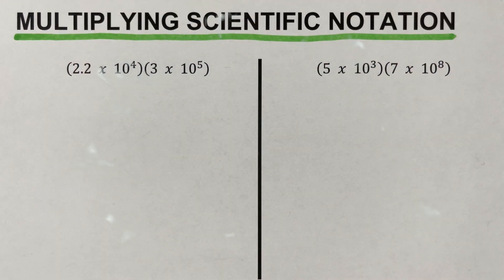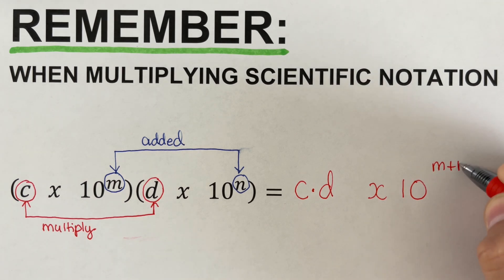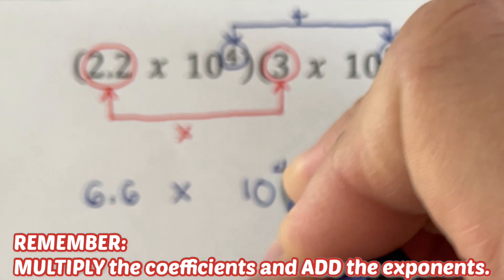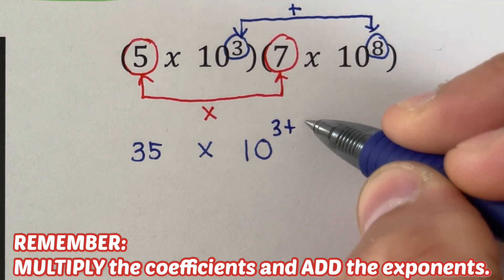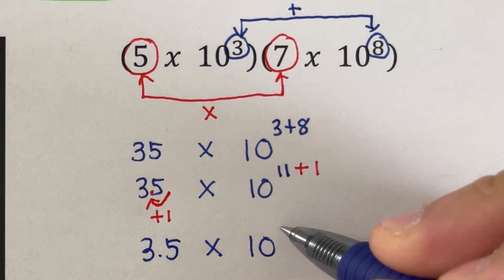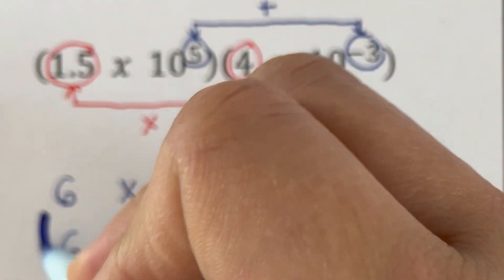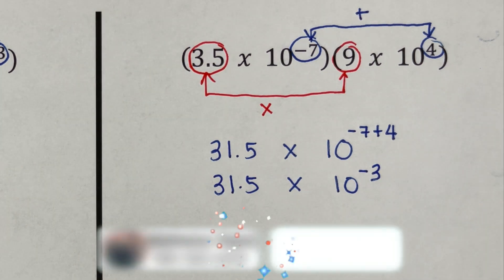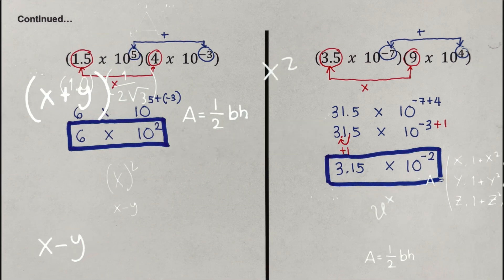Multiplying Scientific Notation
This video will show the rules in multiplying scientific notation